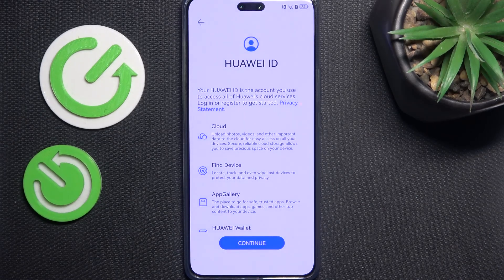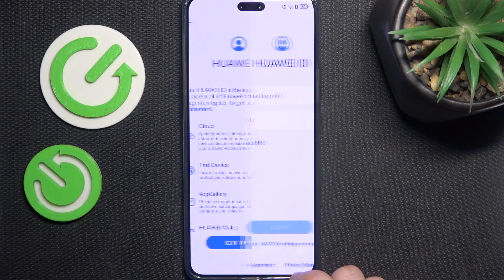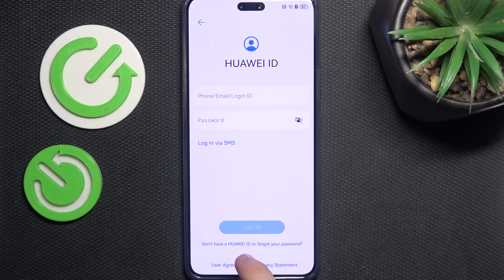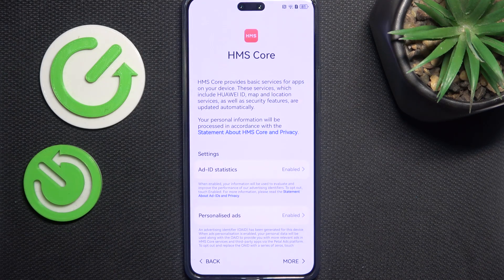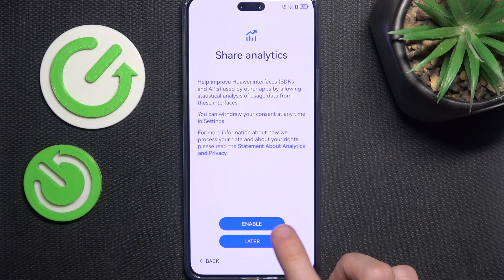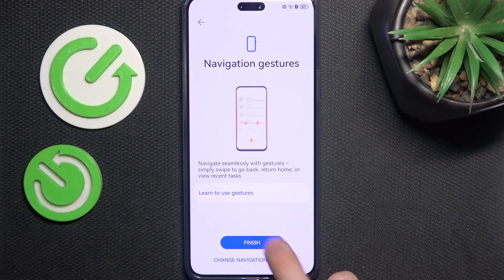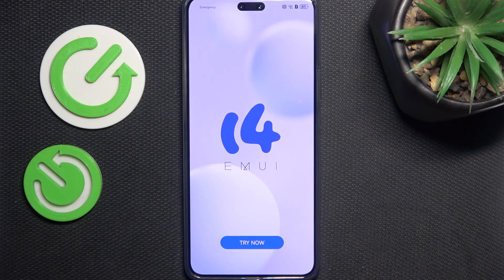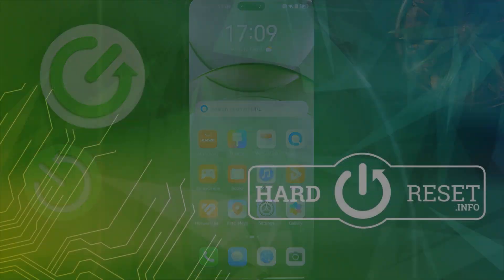HUAWEI Nova 13 Pro: Skip HUAWEI ID During Setup in Seconds!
Don’t want to log in to a HUAWEI ID when setting up your HUAWEI Nova 13 Pro? This quick tutorial will show you how to skip the HUAWEI ID screen during the initial setup process. Whether you’re in a hurry or prefer not to use a HUAWEI account, we’ll guide you through the steps to bypass this screen and get straight to using your phone.

How to skip HUAWEI ID on HUAWEI Nova 13 Pro setup?
How to bypass HUAWEI ID during HUAWEI Nova 13 Pro setup?
How to set up HUAWEI Nova 13 Pro without a HUAWEI ID?
How to skip HUAWEI account login on HUAWEI Nova 13 Pro?
How to avoid HUAWEI ID on HUAWEI Nova 13 Pro setup?
How to complete HUAWEI Nova 13 Pro setup without HUAWEI ID?
How to skip HUAWEI ID screen on HUAWEI Nova 13 Pro?
How to set up HUAWEI Nova 13 Pro quickly without HUAWEI ID?